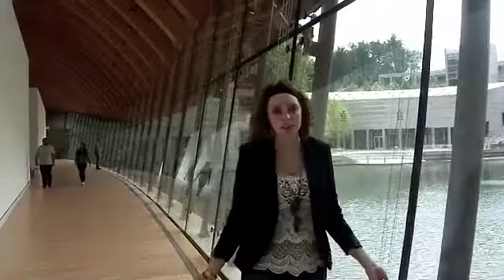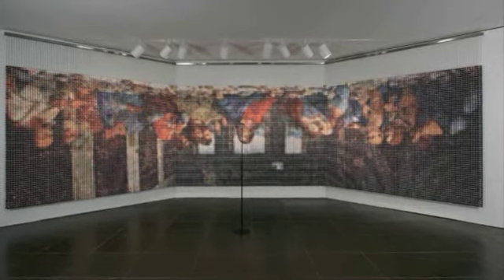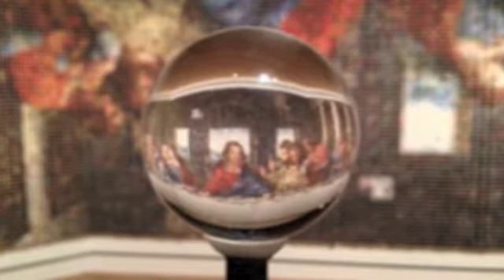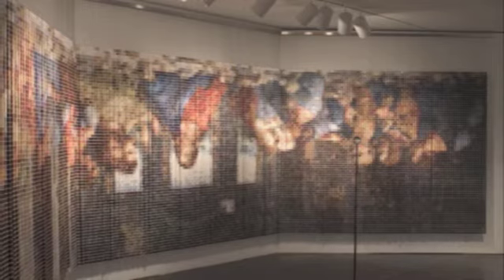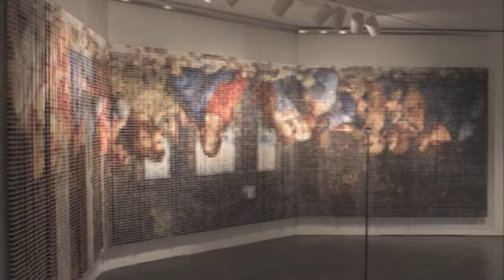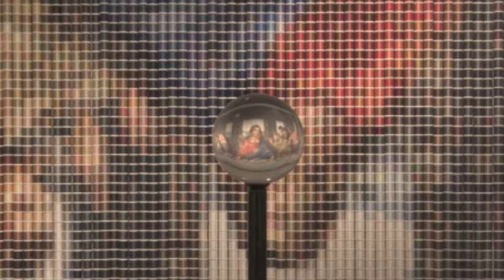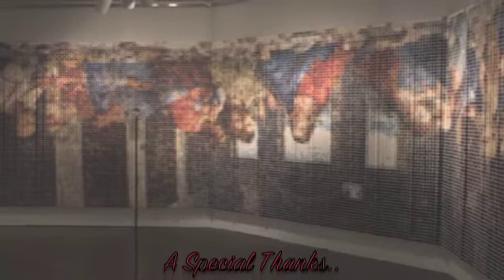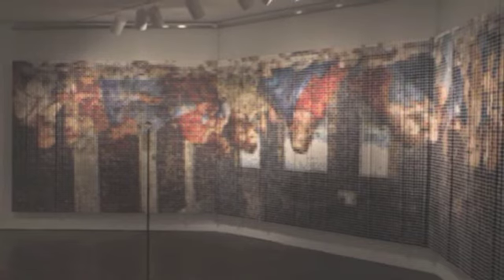Art In A Day - "After the Last Supper"